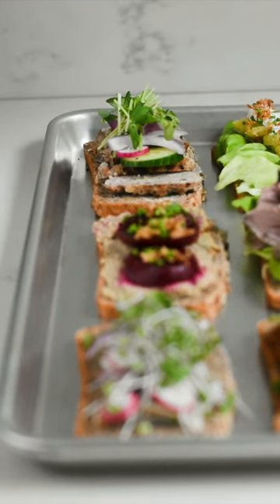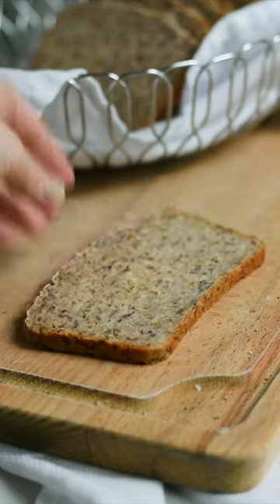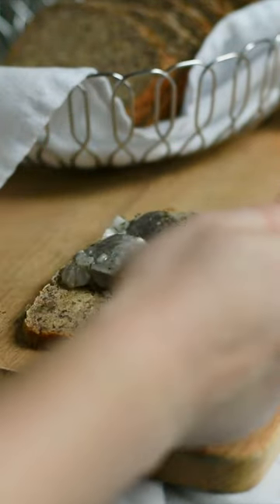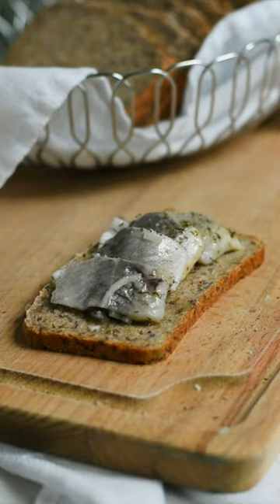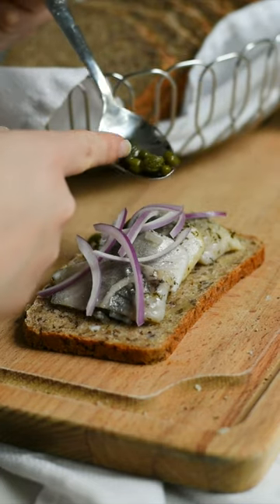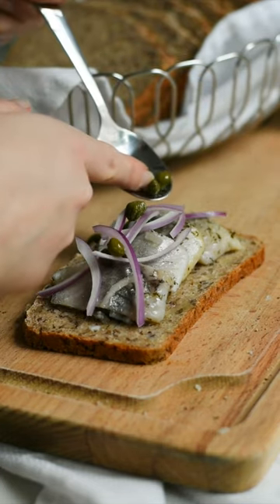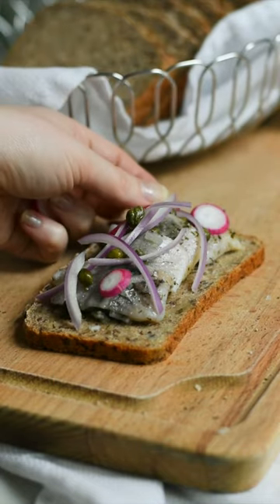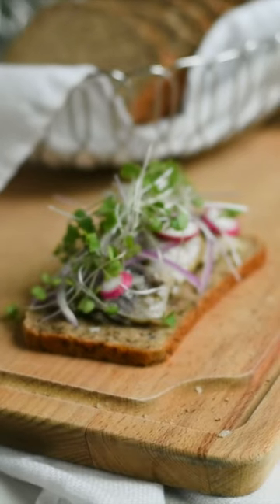Day 1: How to make a herring open faced sandwich!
DAY 1: how to make a “sildemad,” a herring open faced sandwich 🐟

Welcome to day 1 of the series where we take you through how we assemble nine of our favorite Danish smørrebrød, or open-faced sandwiches! 🥪

Today’s herring sandwich is traditionally eaten first in a big Danish lunch! 🇩🇰 Start with rye bread, then spread on butter if you would like, top with 3-4 pieces of marinated herring, then garnish with onion, sliced radishes, capers, and micro greens! 🌱 Enjoy 🥰

We also have a recipe on our site if you need a checklist of ingredients: